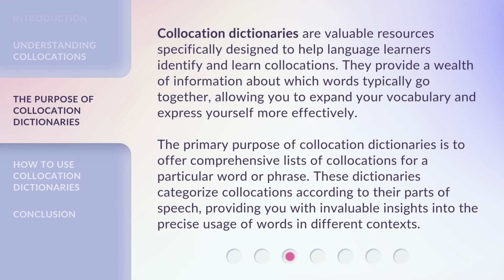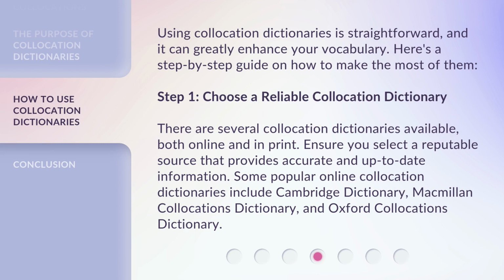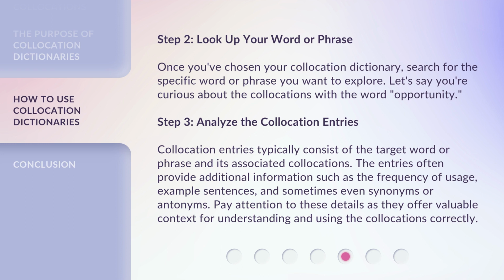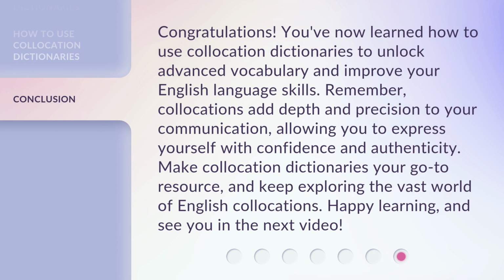Using Collocation Dictionaries: Unlocking Advanced Vocabulary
Mastering Advanced Vocabulary with Collocation Dictionaries • Unlock the secrets of advanced vocabulary with collocation dictionaries! In this video, we'll explore the world of collocations and how to use collocation dictionaries to expand your vocabulary and sound more fluent in English. Join us for a comprehensive guide on mastering collocations and taking your language skills to the next level.

00:00 • Introduction - Using Collocation Dictionaries: Unlocking Advanced Vocabulary
00:35 • Understanding Collocations
01:04 • The Purpose of Collocation Dictionaries
01:45 • How to Use Collocation Dictionaries